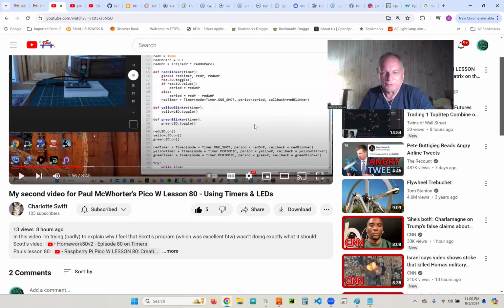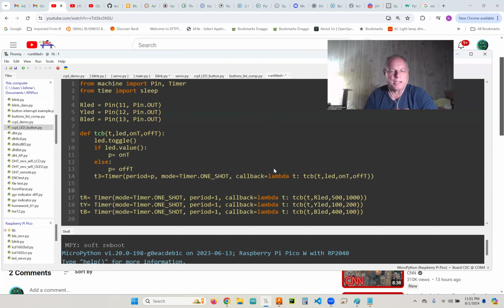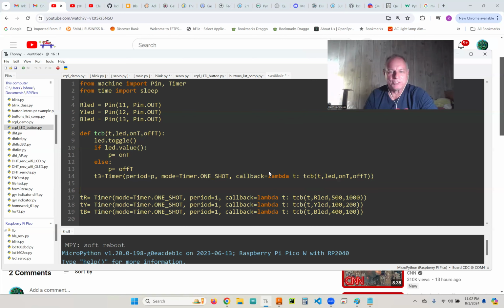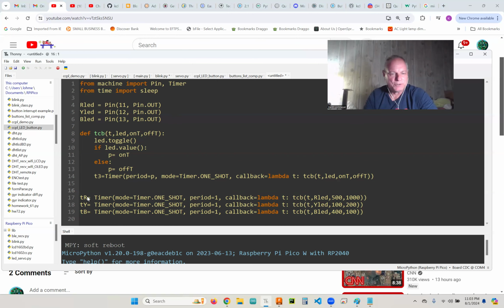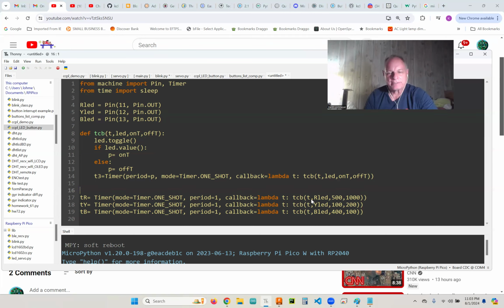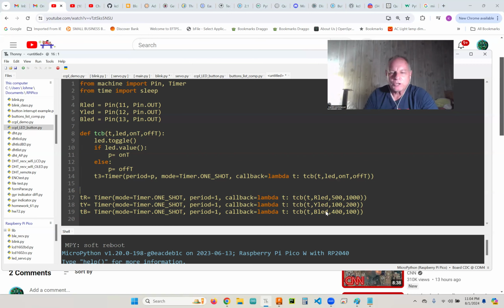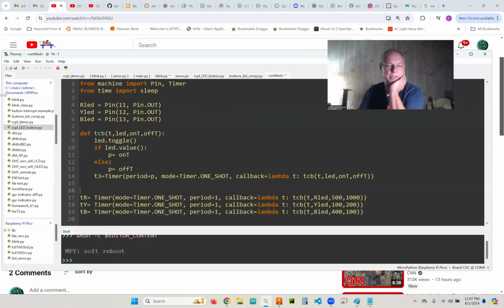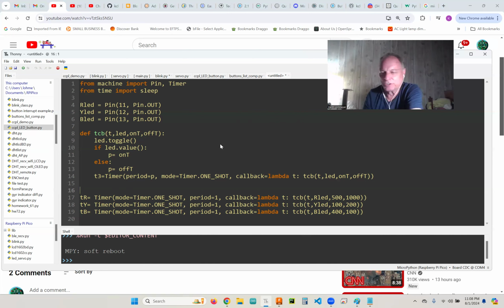Pico W Homework Lesson 80